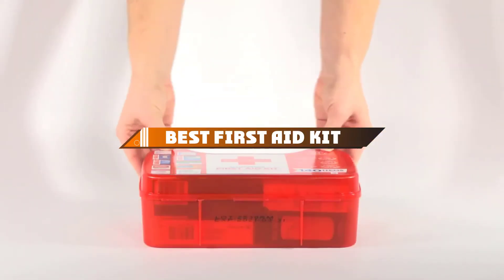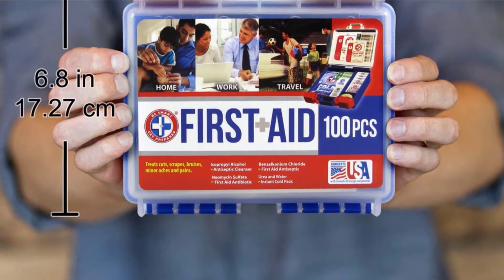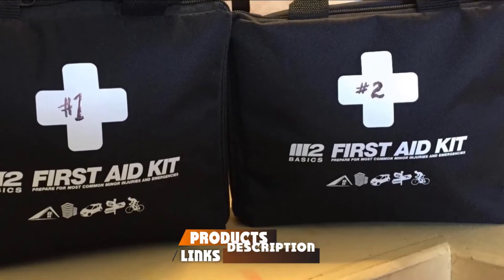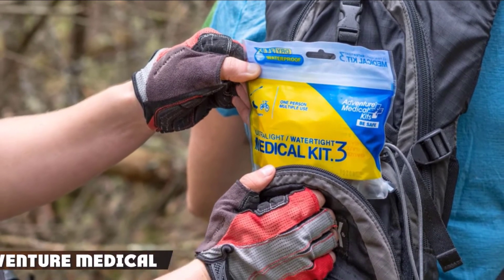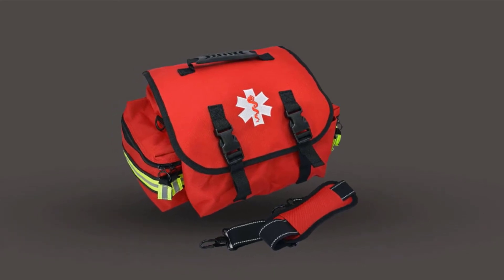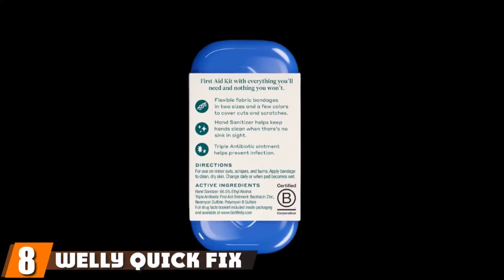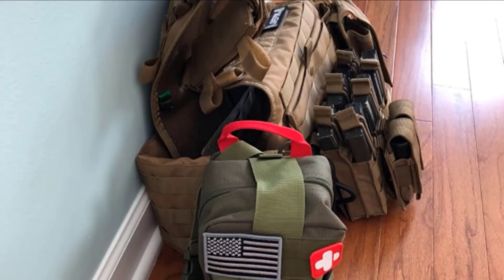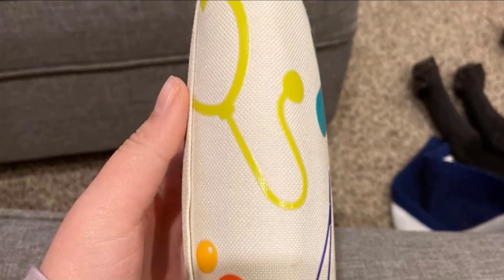Top 10 Best First Aid Kits In 2024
Links to the best First Aid Kits we listed in today's First Aid Kits video:

1 . Be Smart Get Prepared 100 Piece First Aid Kit
2 . Swiss Safe First Aid Kit
3 . M2 Basics 300 Piece First Aid Kit
4 . DeftGet Compact First Aid Kit
5 . Adventure Medical Kits Ultralight/Watertight Medical Kit
6 . Lightning X Small First Responder EMT EMS Trauma Bag Stocked First Aid Fill Kit B
7 . Johnson & Johnson All-Purpose First Aid Kit
8 . Welly Quick Fix First Aid Kit
9 . EVERLIT Emergency Trauma Kit GEN-I with Aluminum Tourniquet
10 . Small Compact Mini First Aid Kit

What are the Best First Aid Kits in 2024?

In today's video we reviewed the top 10 best First Aid Kits on the market in 2024. We made this list based on our personal opinion and we ranked them in no particular order, after doing our research based on their prices, quality, durability, brand reputation and many more.

After watching this video you will know which are the best budget, top selling and top rated First Aid Kits on the market today.

If you choose from this list you can be sure that you buy one of the best First Aid Kits available today.

Portions of footage found in this video are not original content produced by the First Aid Kits team. Portions of stock footage of products were gathered from multiple sources including manufacturers, fellow creators and various other sources.